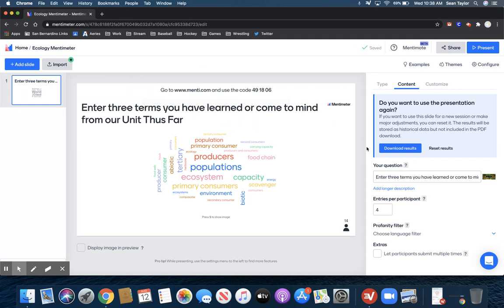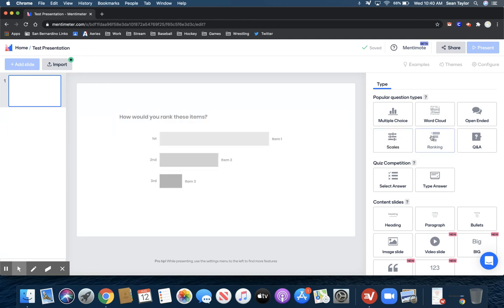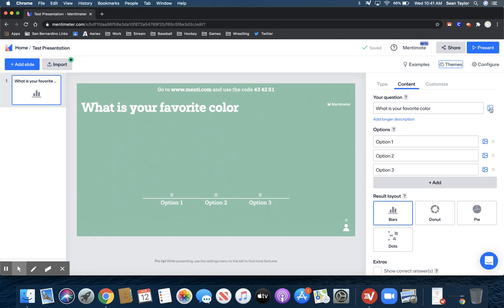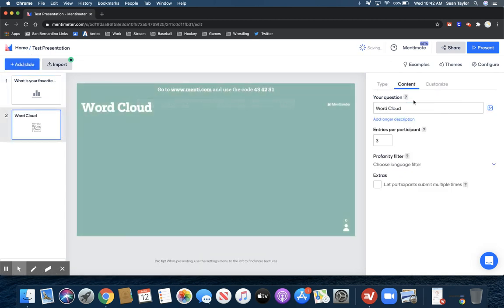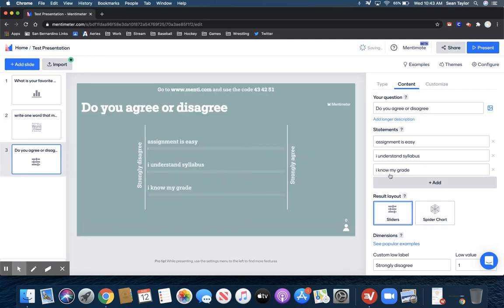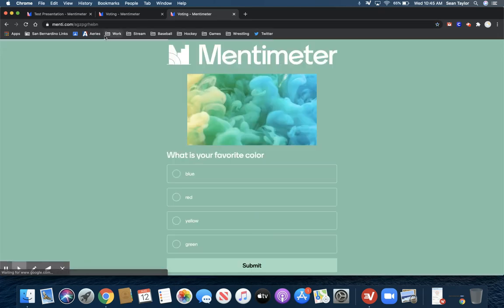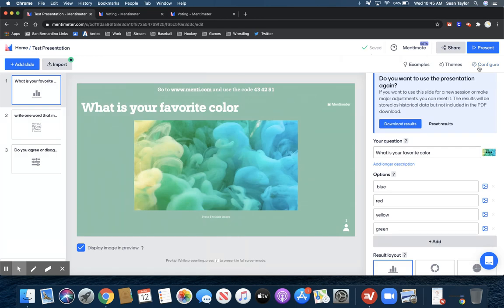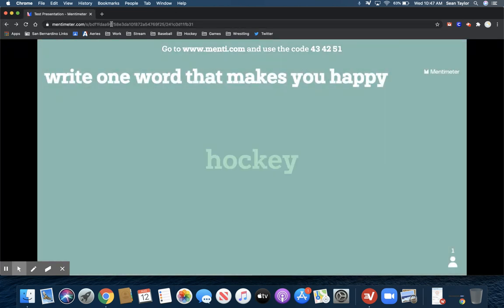HOW TO: MENTIMETER